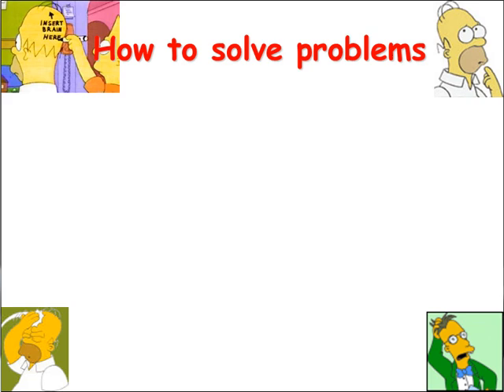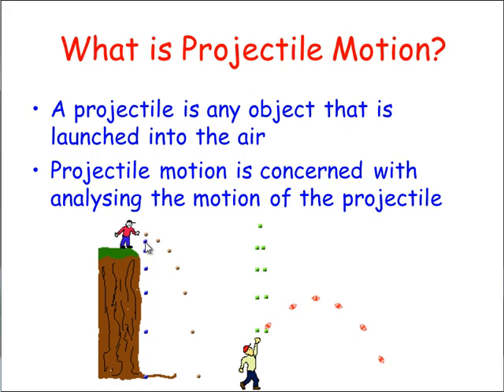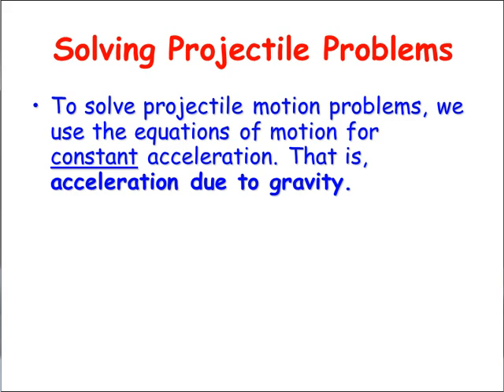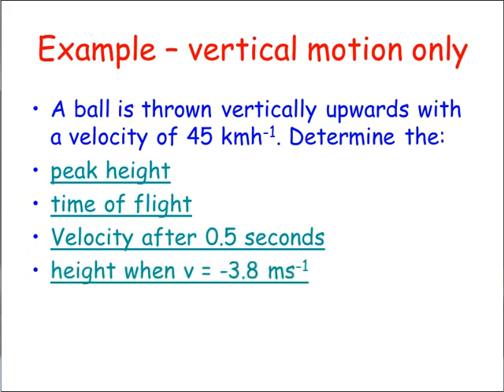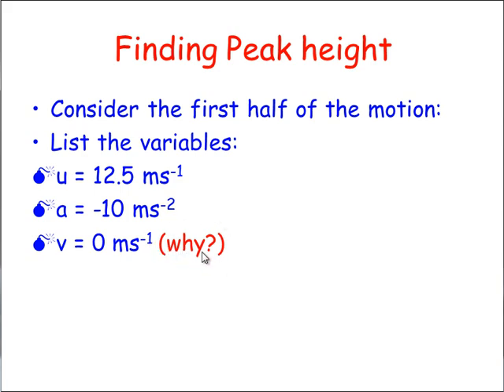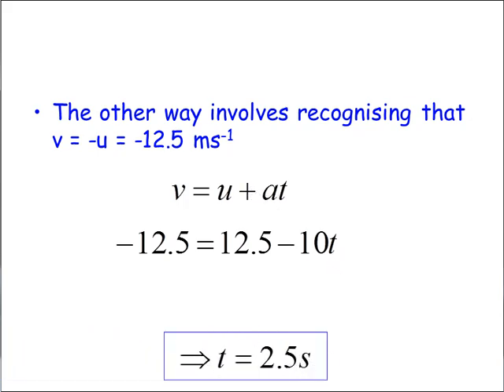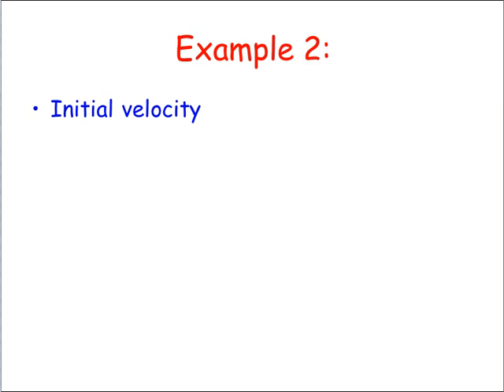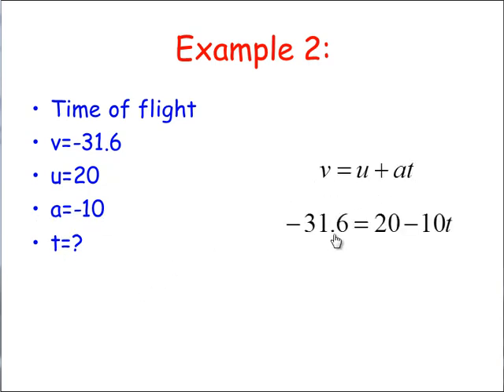1.1 vertical motion review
Quick review of motion under gravity from unit 2 physics, leading into projectiles at unit 3.